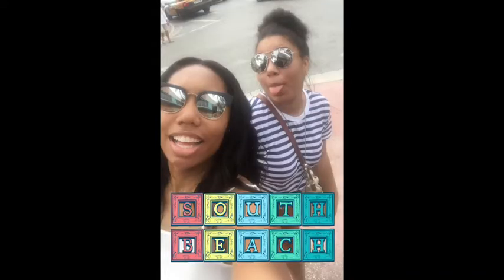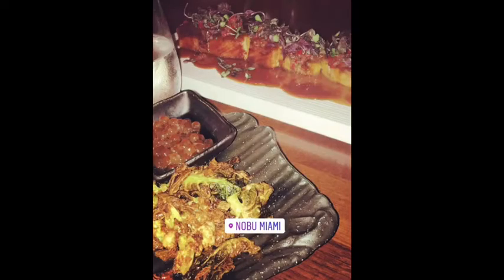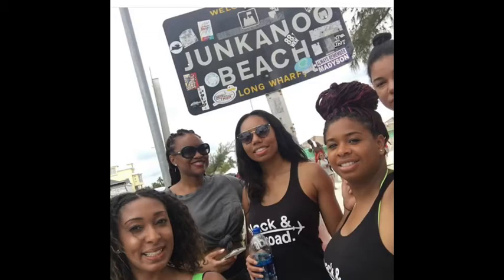Norwegian Sky 3 Day Bahamas Cruise Review | Itinerary for Nassau, Great Stirrup Cay and Cruise Ship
Thinking about a cruise to the Bahamas? Not sure which cruise line is best for you? I've got you covered.

This Norwegian Sky 3 Day Bahamas Cruise review will give you insight into:

-pricing and payment plans
-what the rooms are like
-what activities you can do aboard the ship
-itinerary for Nassau
- things to do at Norwegian's private island Great Stirrup Cay